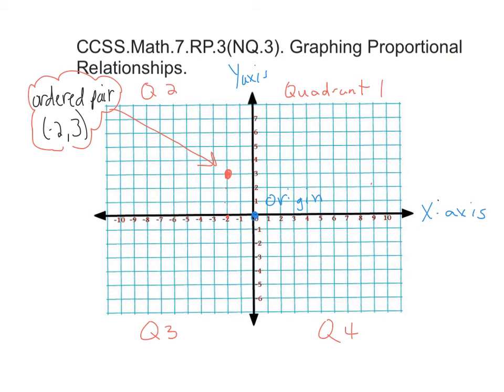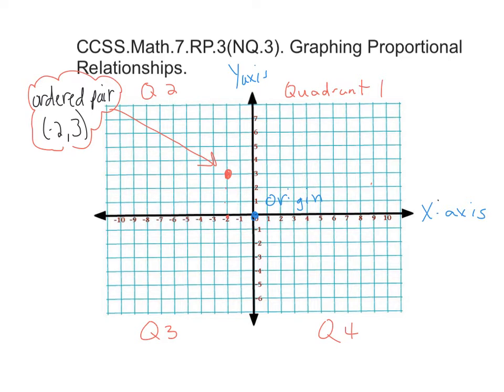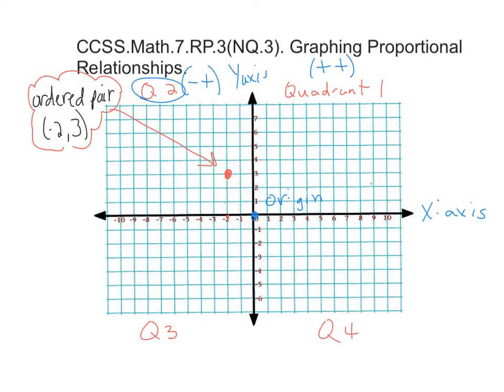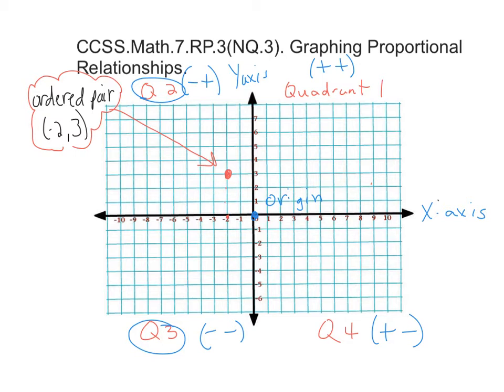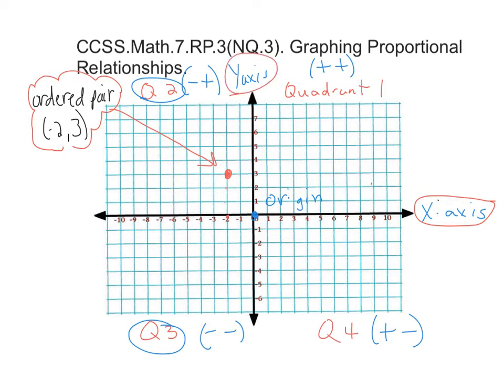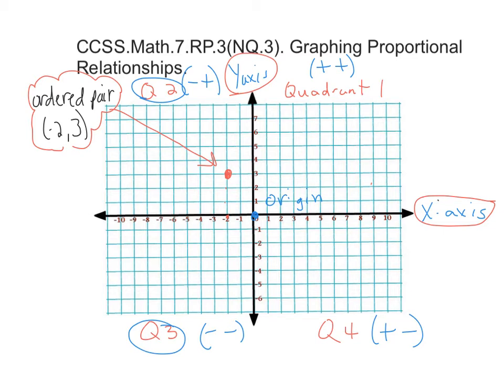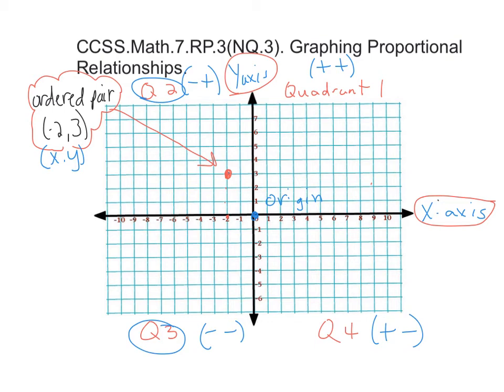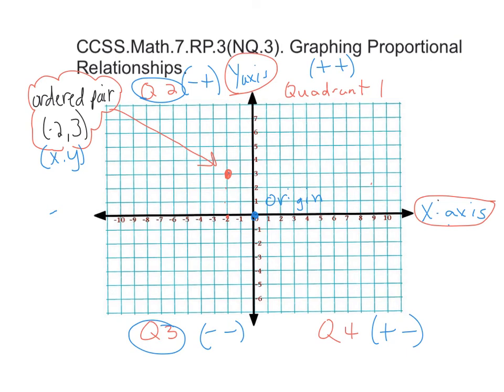Graphing proportions - vocab